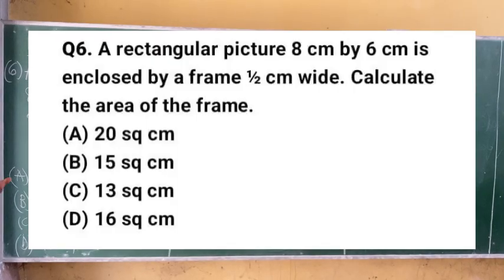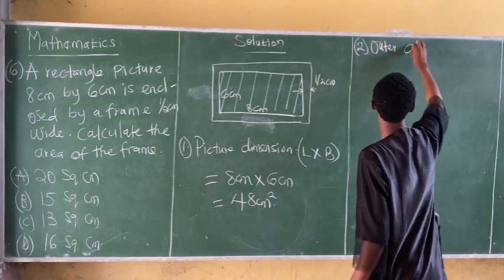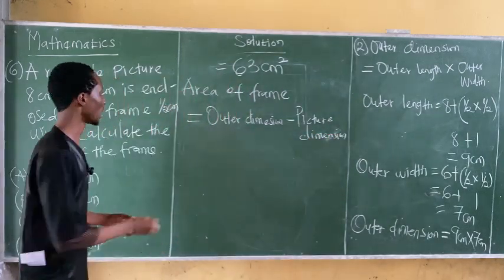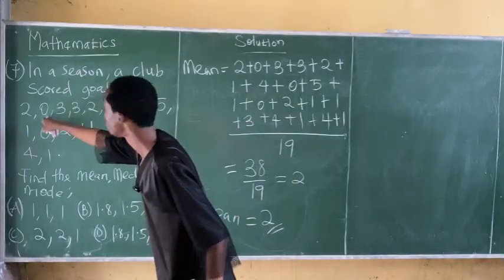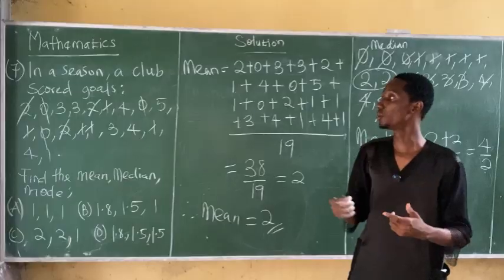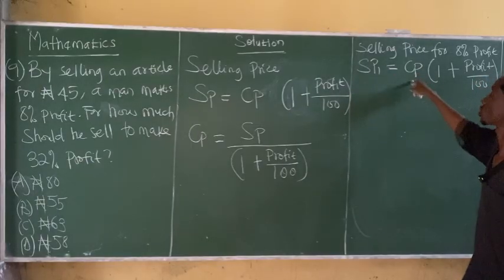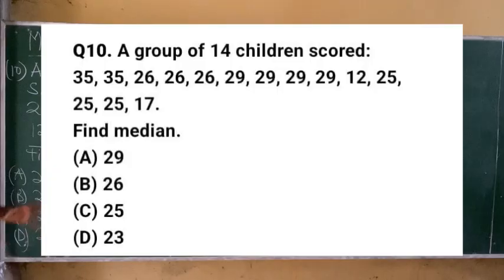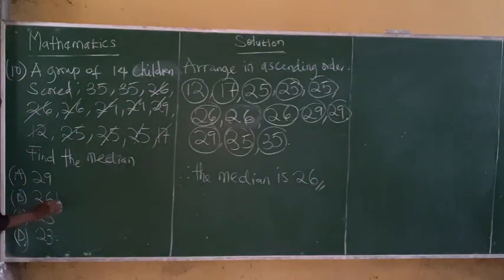Post-UTME Mathematics Past Questions & Answers | 2025 Exam Practice With Explanations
Welcome to our Mathematics tutorial series! 🎓📘
In this video, we break down Mathematics concepts into simple, easy-to-understand steps. Whether you’re preparing for Post-UTME, JAMB, WAEC, NECO, GCE, or school exams,  In this lesson will help you master important topics in algebra, geometry, calculus, probability, trigonometry, and more.

📌 What you’ll gain from our videos:

* Step-by-step solutions to Mathematics problems
* Exam-focused tips and shortcuts for speed and accuracy
* Explanations of formulas, theorems, and real-life applications
* Practice questions to boost your confidence

This channel is perfect for:

* Students preparing for Post-UTME, JAMB, WAEC, NECO
* Secondary school learners who want to strengthen their foundation
* Anyone who wants to understand and love Mathematics